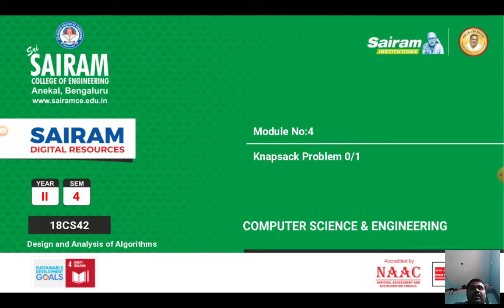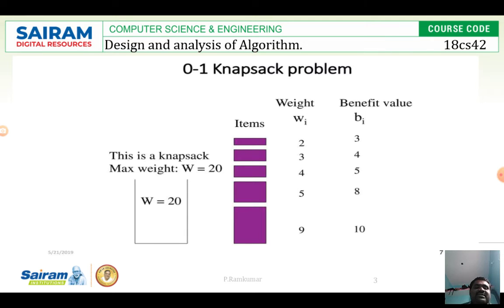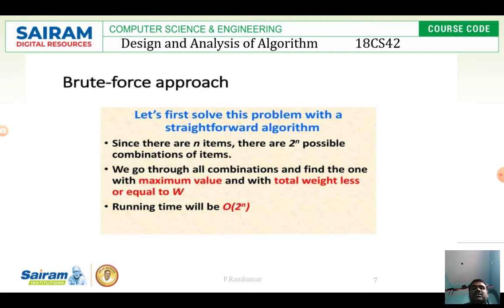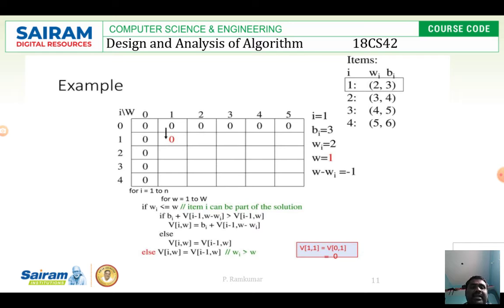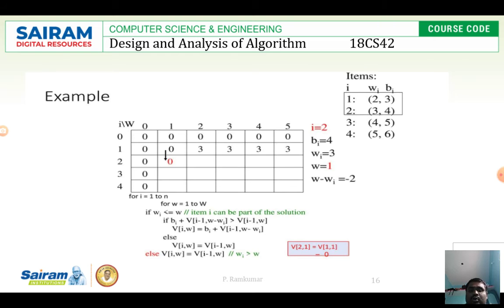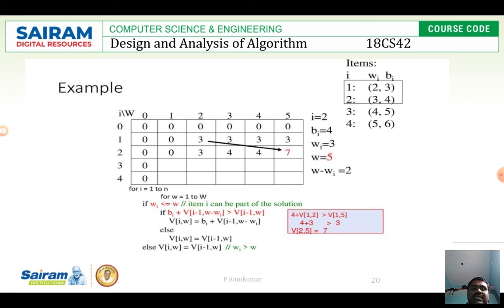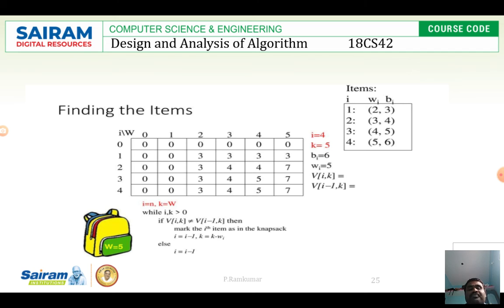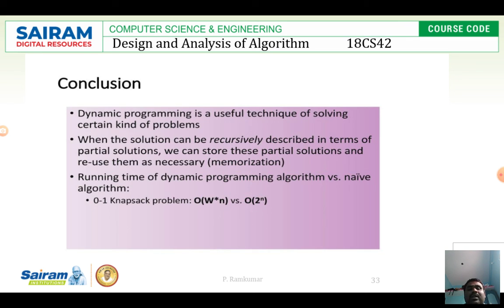Lecturevideo_18CS42_Module4_Knapsack Problem 0 or 1_P.Ramkumar